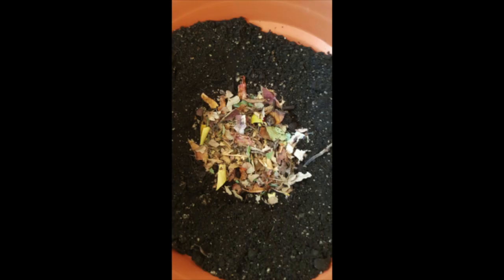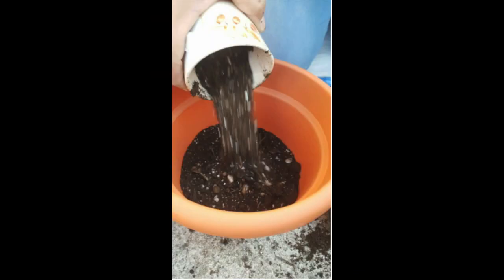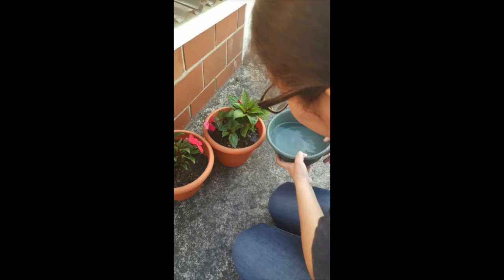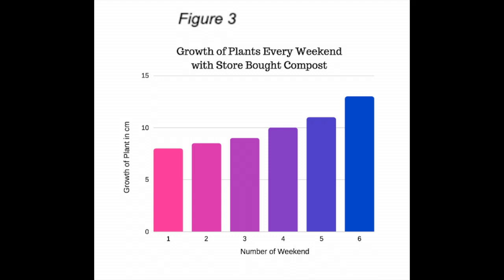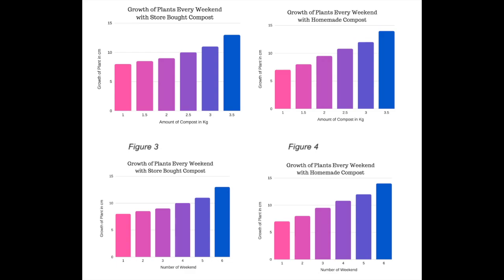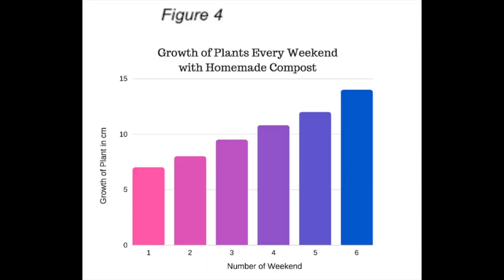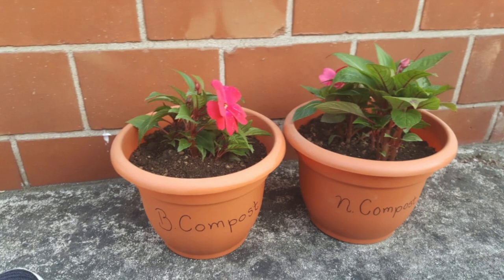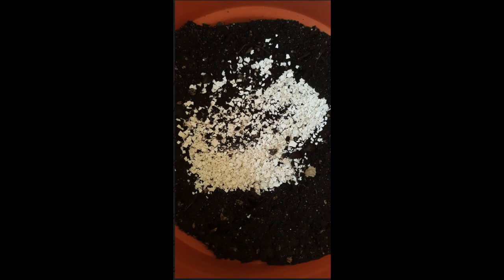Science Fair Compost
Homemade Compost vs Store Bought Compost